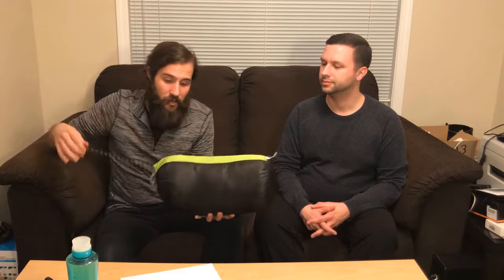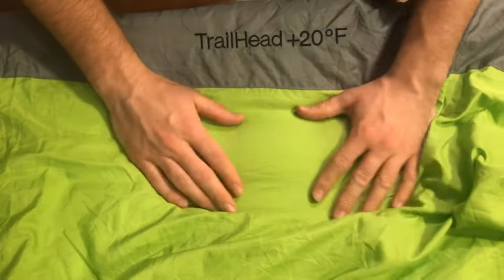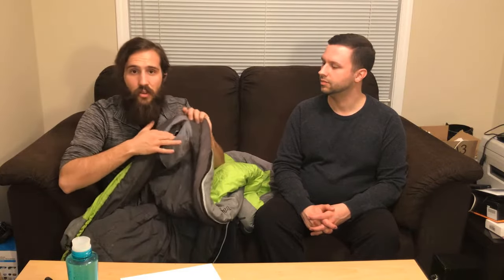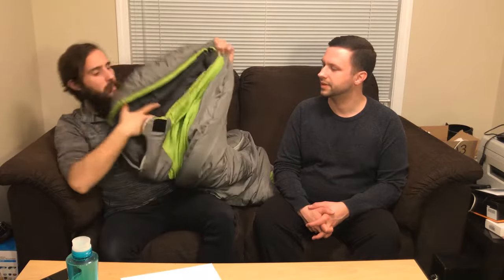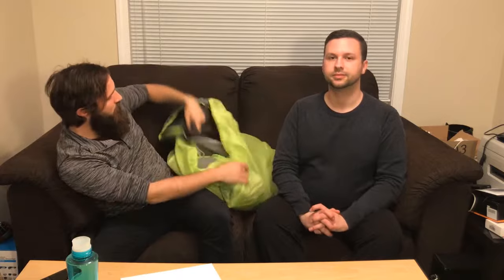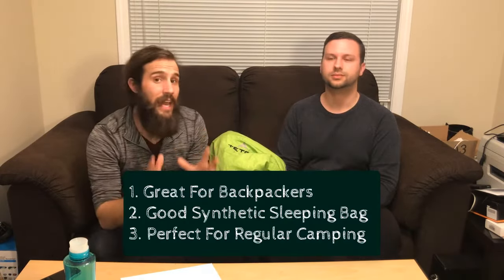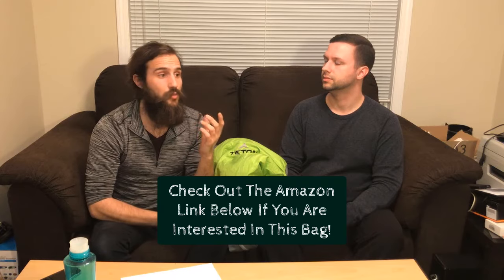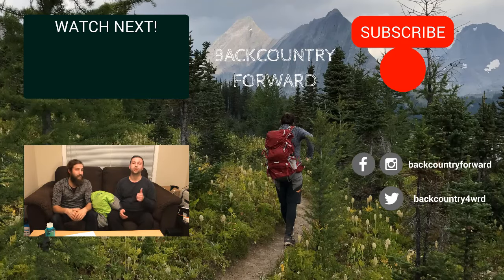Teton +20F TrailHead Sleeping Bag Review - Backcountry Forward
The Teton 20F Trailhead sleeping bag is a great option, for SOME people. Here are 3 things you need to know BEFORE buying this bag!

And check out the Teton Tracker Sleeping Bag too:

Teton Sports creates quality products at an affordable price and the Teton 20F (-7 Celsius) Trailhead sleeping bag is no exception. The Trailhead sleeping bag is light weight and easily compactable which makes it a great option for backpackers. Teton also sells the 5F (-15 Celsius) Tracker sleeping bag, for those looking for some extra warmth. These synthetic fill sleeping bags are water resistant and will retain their insulation value even if they get wet, and all for a fraction of the cost of down sleeping bags. The Trailhead sleeping bag is best for warmer climates and times where weather fluctuations aren't expected. The Teton Tracker may hold up better to cooler weather, but we still wouldn't recommend these sleeping bags for extended trips in the mountains.

MountainTop 60L Pack
Teton Altos 20F Sleeping Bag
Trekology 2.0 Pillow
Trekology Sleeping Pad
Budget UL Cook Kit
GSI Mug
GoBites Duo SPORK
My FIRST Tent- Weanas 1 Person
My CURRENT Tent- X-mid 1 Person